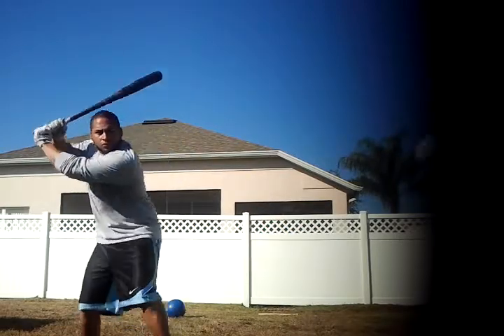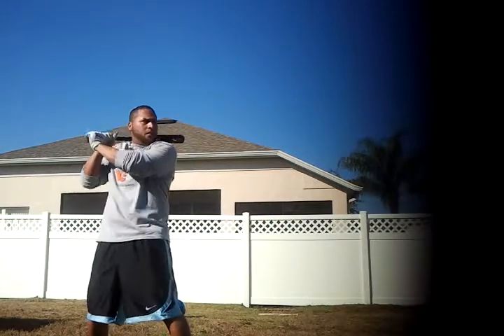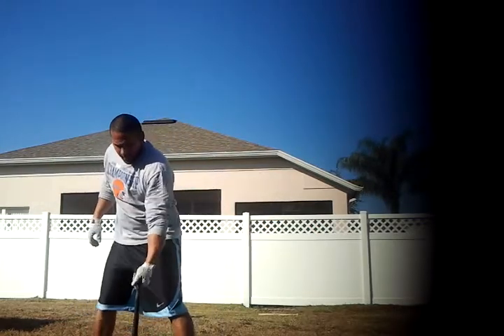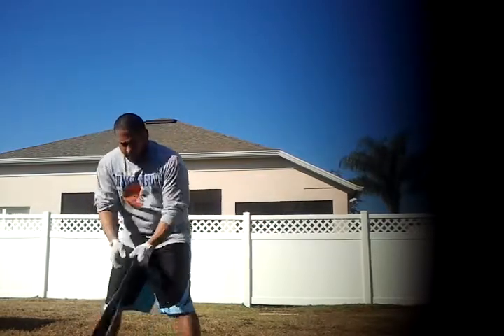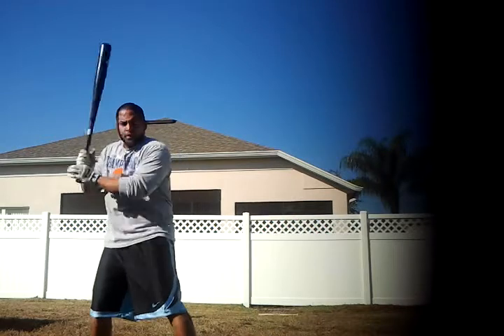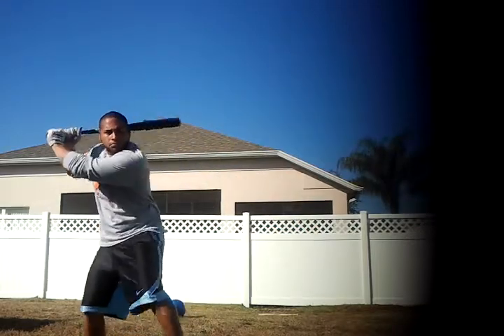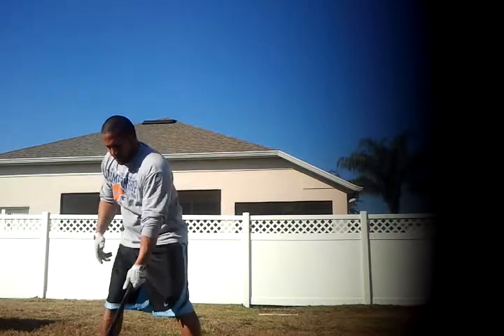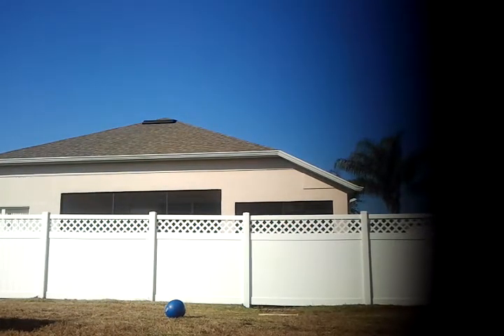Baseball Batting Tip: Soft Toss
Taking soft toss batting practice with Omir Santos, Pro Catcher.
Workout: Soft Toss
All Pro Prospects Tip